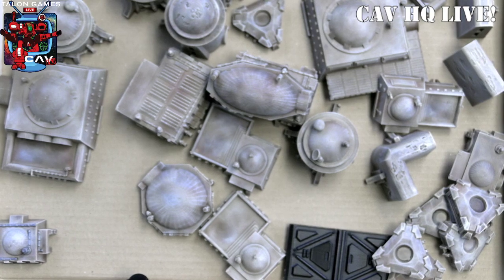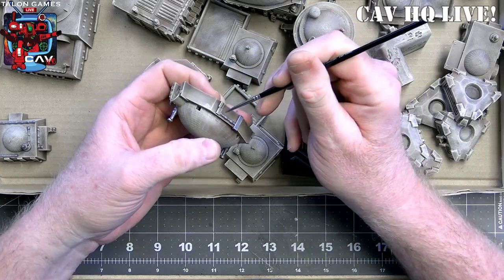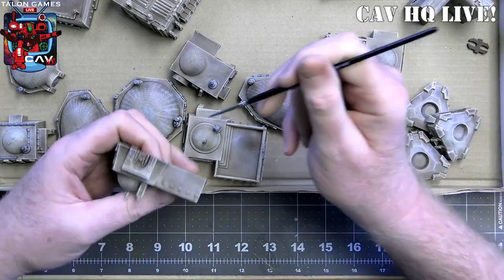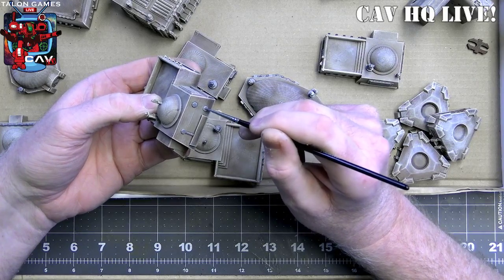CAV HQ Live! S2 E10 "Desert Game Board for Little Wars!"